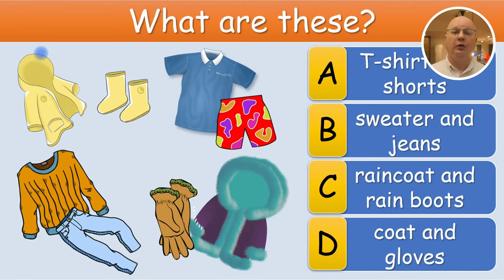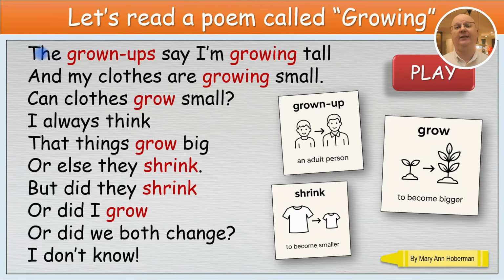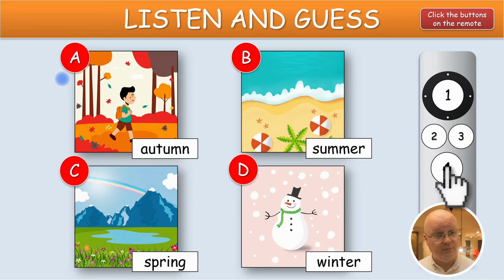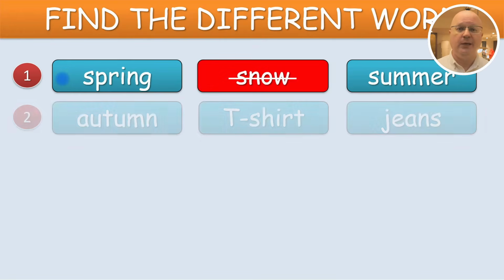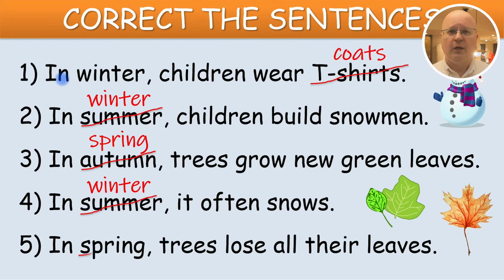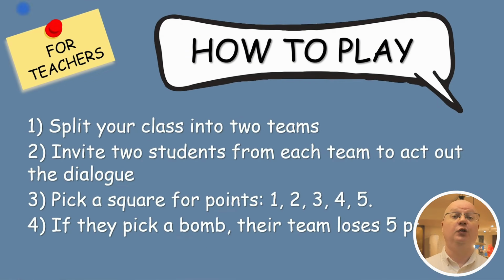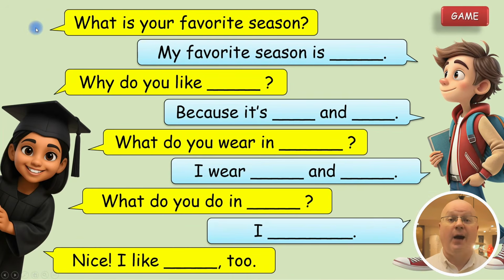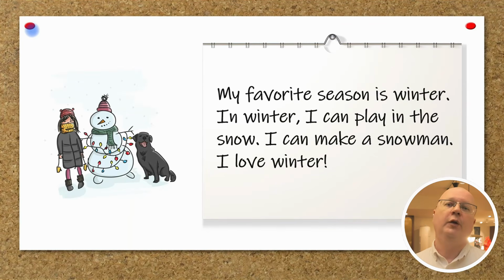The Four Seasons ESL Lesson | Fun PPT Activities for Kids | Teacher Val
Teach your students about the four seasons with this fun and interactive ESL lesson! In this walkthrough, I’ll show you how to teach spring, summer, autumn, and winter through engaging games, reading, listening, and speaking activities. Perfect for Grades 3–4 ESL classrooms!

✅ Download this PowerPoint lesson here:
👉 Teacher Val Store:

⏰ Timestamps:
0:00 What’s Inside + How to Get This Lesson
1:19 Class Setup Tips
1:50 Pop Quiz: What Do You Already Know?
2:40 Reading Time: Poem & Short Story
4:19 Listening Challenge: Guess the Season
5:02 Vocabulary Game: Find the Odd One Out
5:31 Critical Thinking Practice: Correct the Sentences
6:10 Speaking Practice: Dialogue & Game
7:28 Final Task: Classroom Project